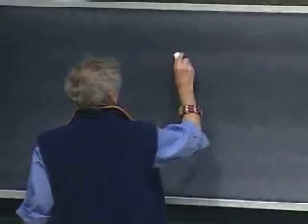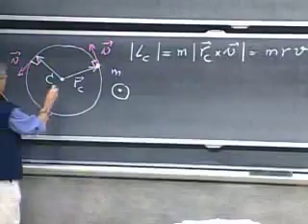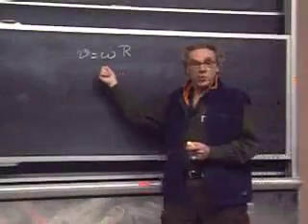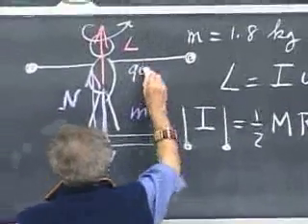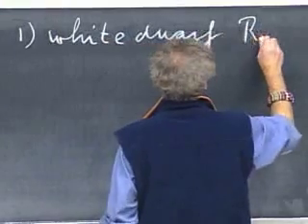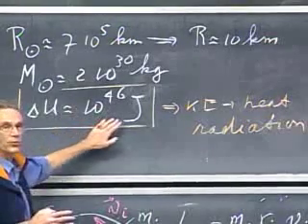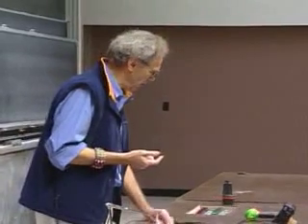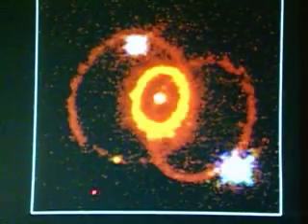1 20 Lecture 20 Angular Momentum